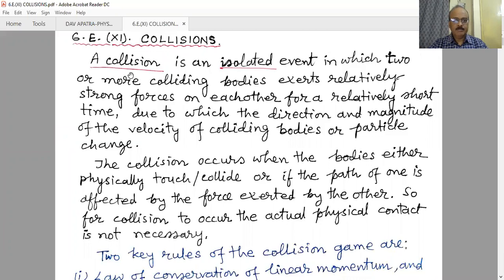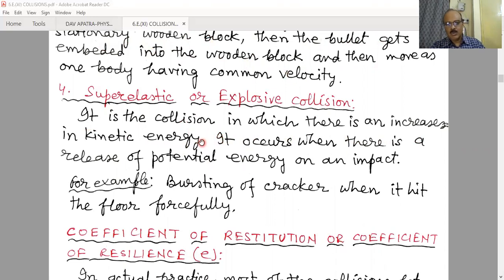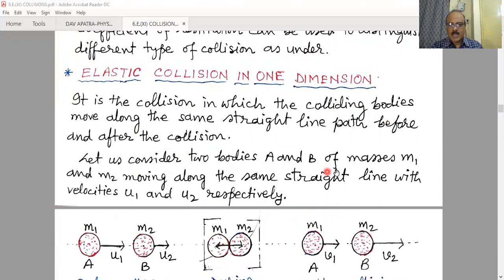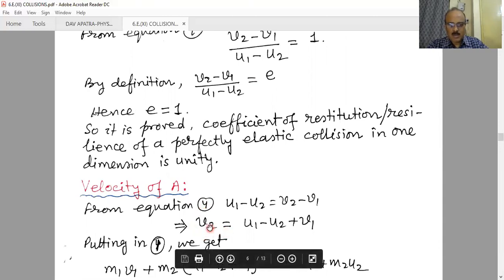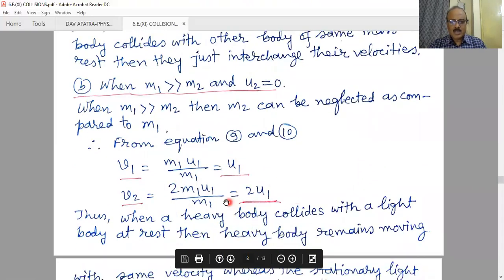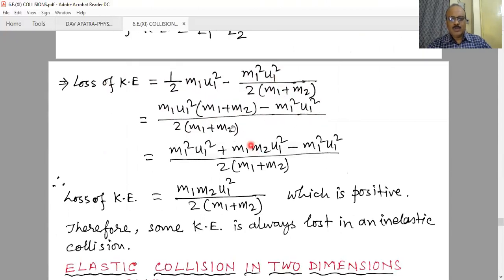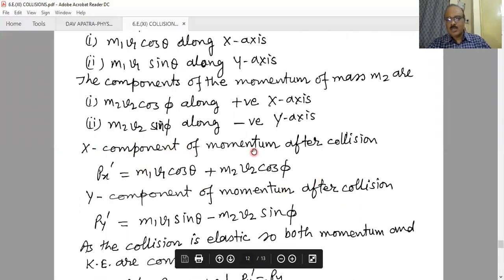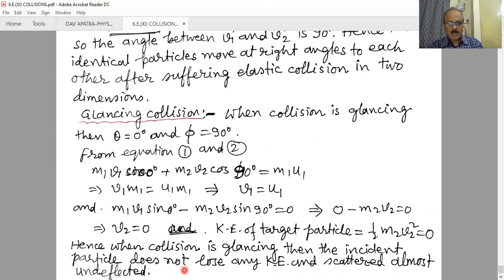6.E.(XI). COLLISIONS - A COMPLETE CLASS NOTE .